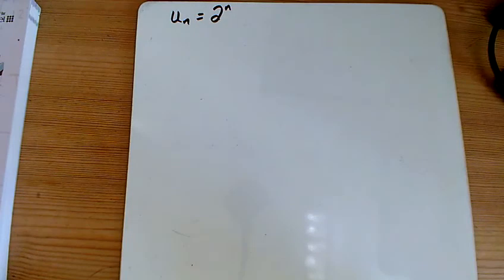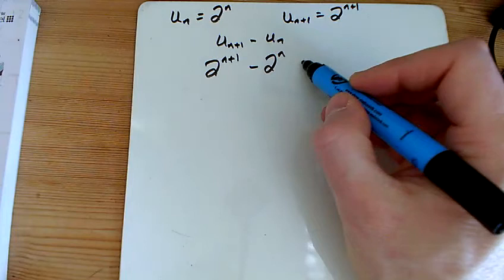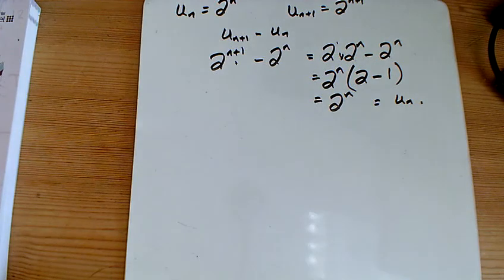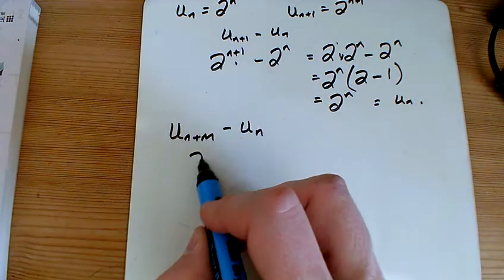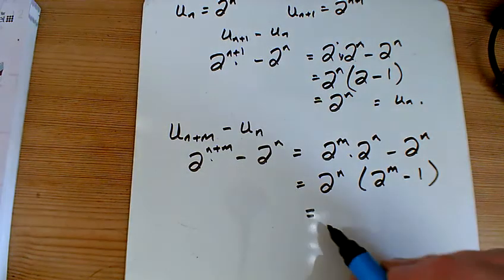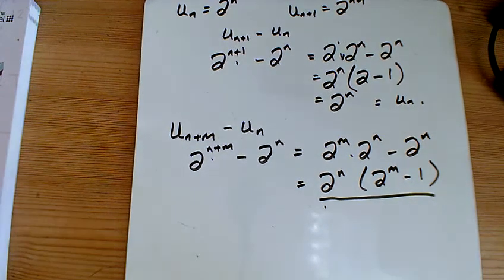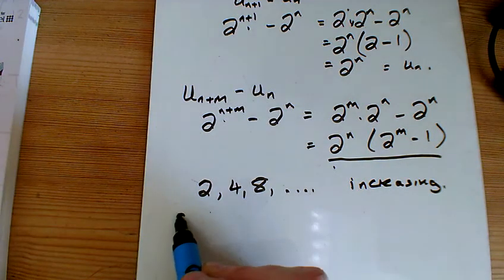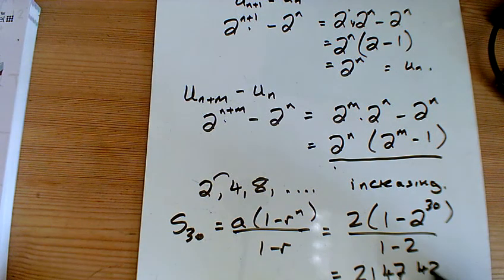Zigzag A level Maths Paper A2 Q8